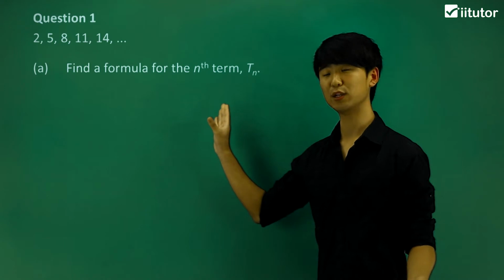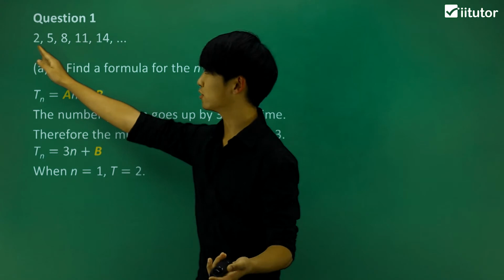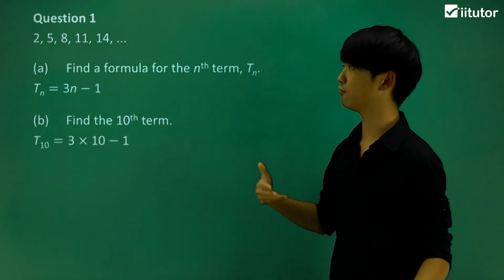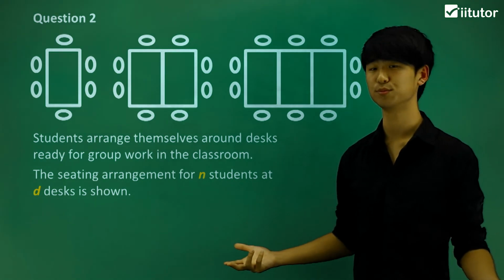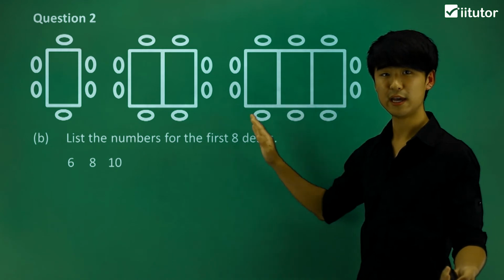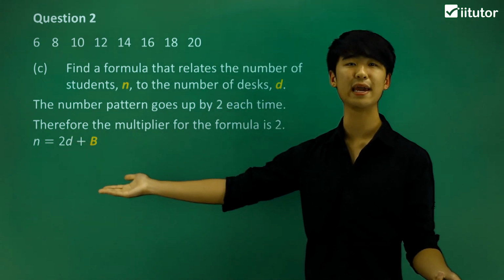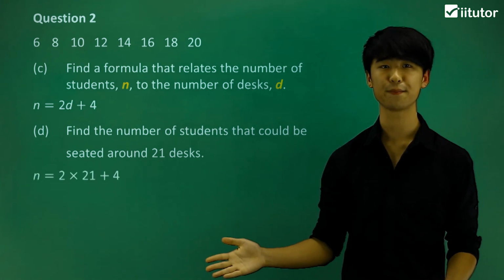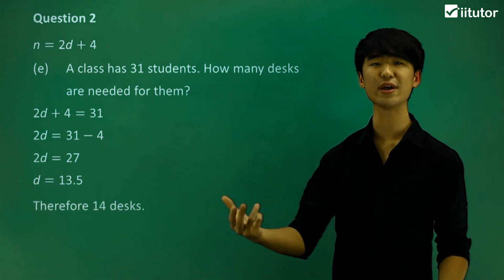√ Finding Rules for Number Patterns | Mathematics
Learn how to form a table of values for a linear relationship by substituting a set of appropriate values for the pronumerals, and how to find values from the linear relationship.